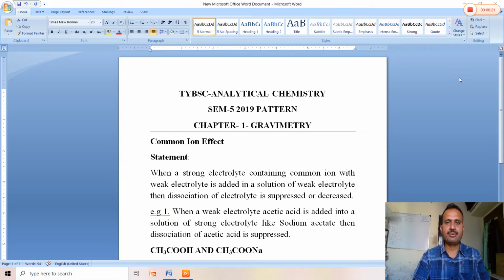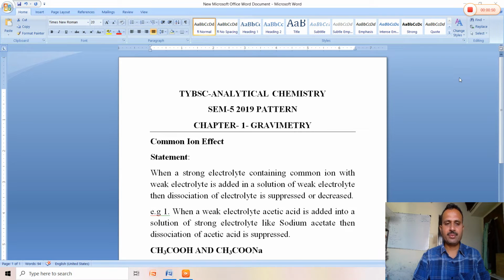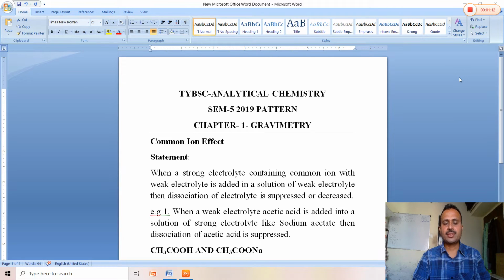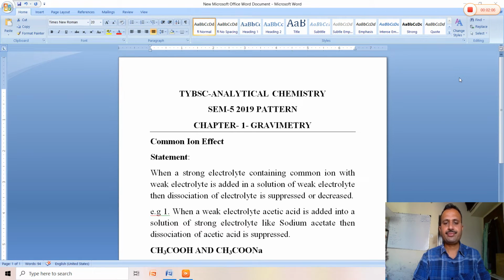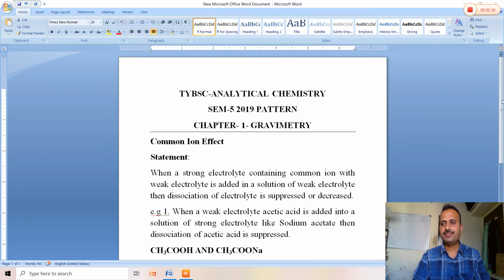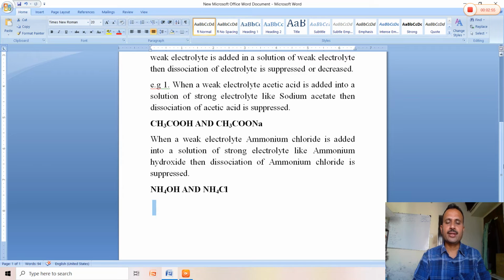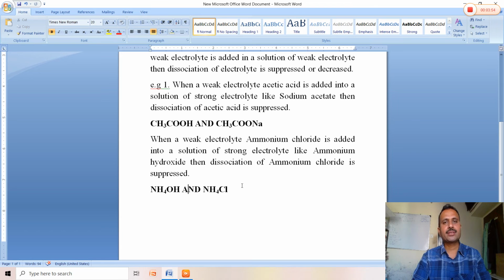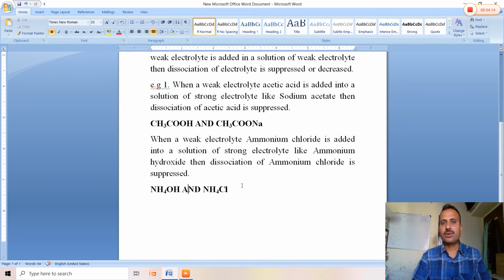Lecture-69 Gravimetry common ion effect, statement and example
this video deals with common ion effect, statement and example